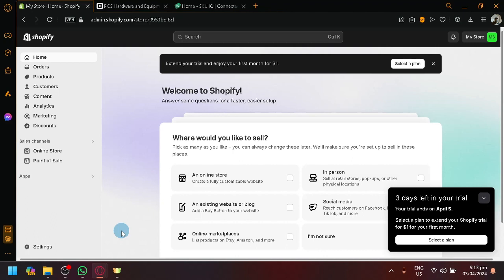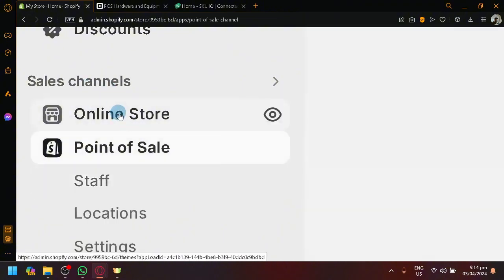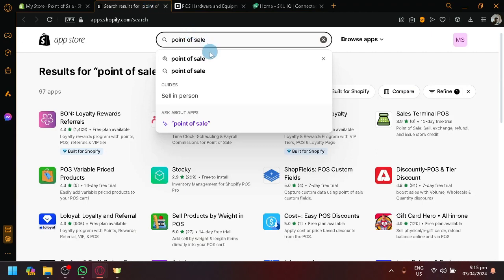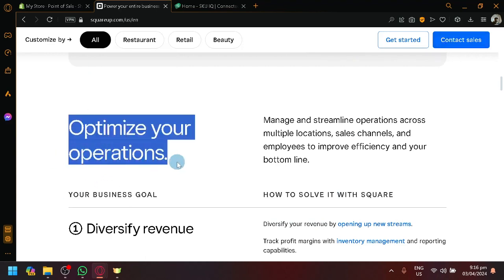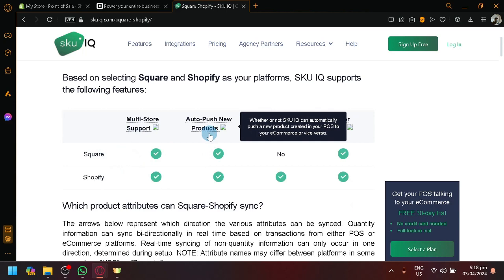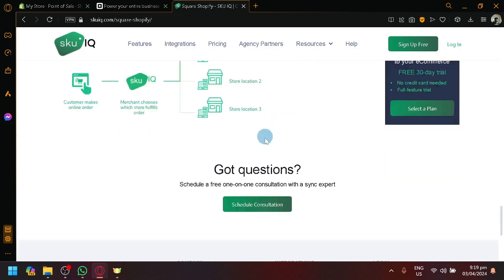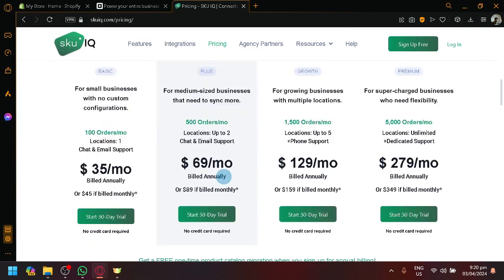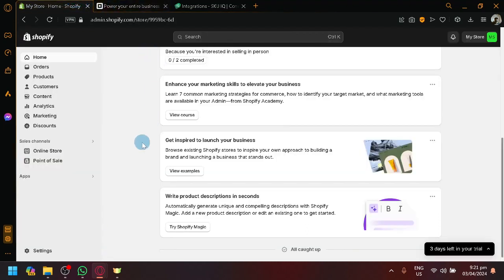How to Integrate Square with Shopify (Full Guide).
In this video on how to integrate square with shopify, we'll walk you through the full guide on how to connect Shopify with Square. Learn how to streamline your online store and payment processing seamlessly!